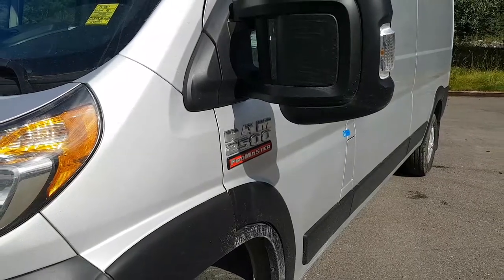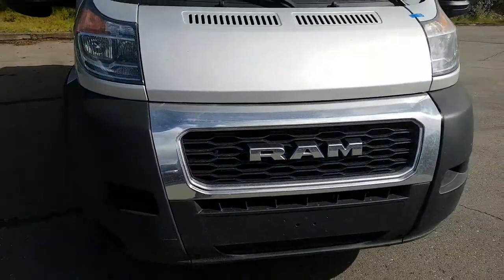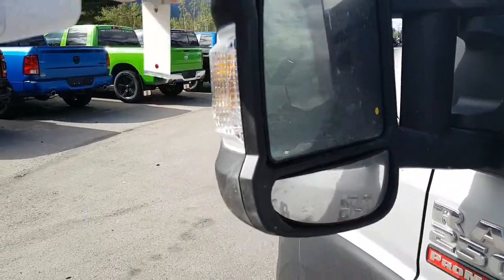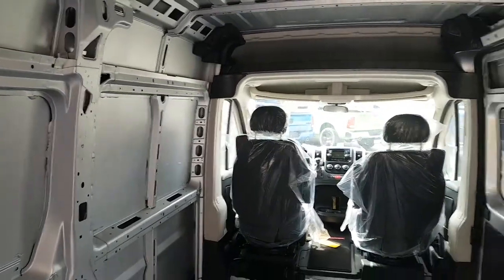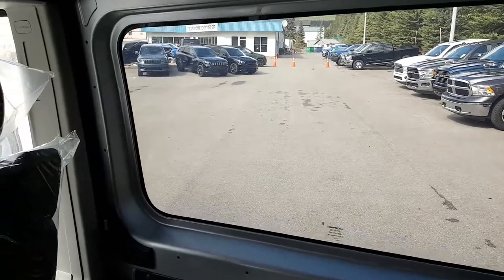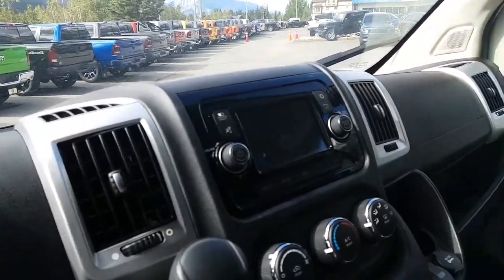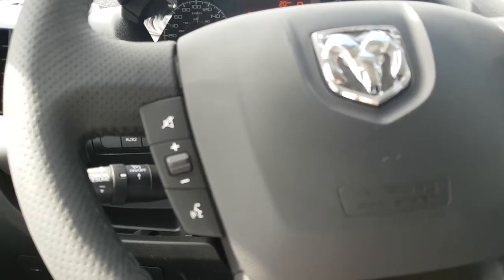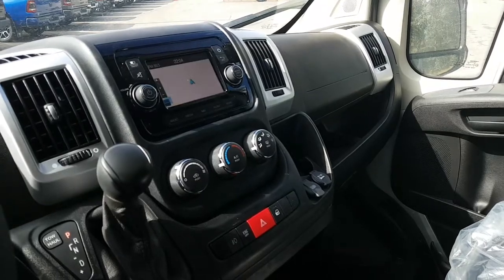RV Spec ProMaster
Silver 2500 with SWIVEL SEATS!